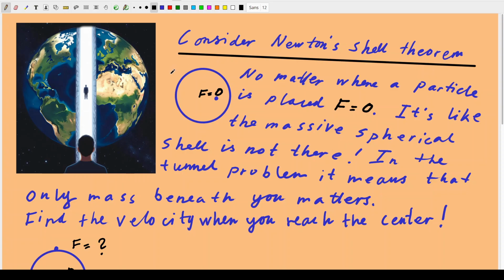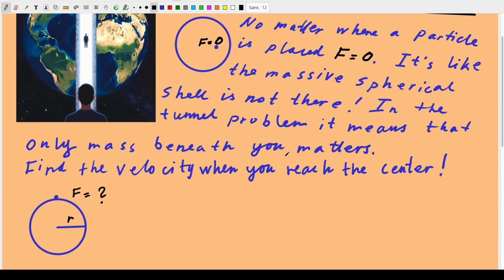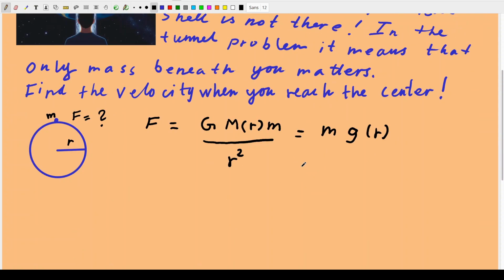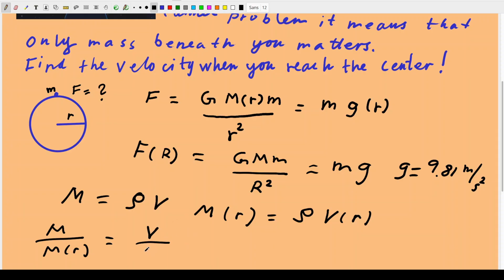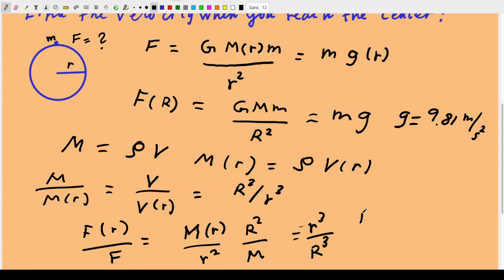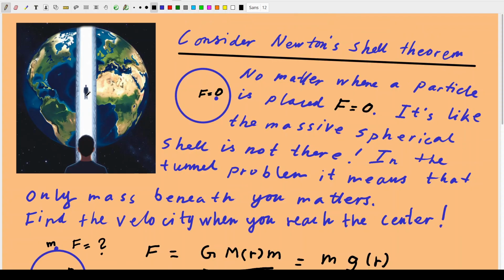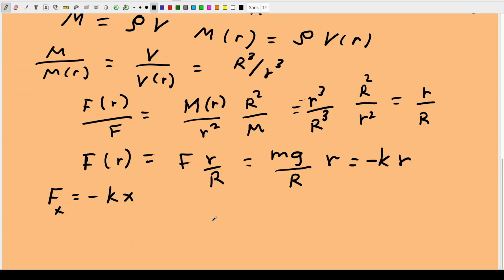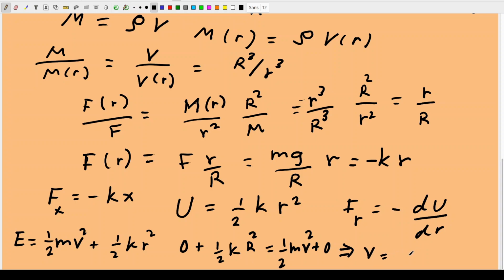Falling Through the Earth Tunnel – Maximum Speed at the Center (7.9 km/s Explained)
What happens if you jump into a frictionless tunnel straight through the Earth?
We prove that gravity inside a uniform Earth acts like a spring → simple harmonic motion!
Newton's shell theorem, gravitational law and the mechanical energy conservation are used to quickly solve this gravitational tunnel problem.

0:00 – Intro
0:42 – Newton's shell theorem
3:27 – Newton's law of gravitation
5:34 – Mass and density relation
8:03 – Force inside the Earth
11:22 – Final solution

How do we actually SOLVE physics problems? What to think about? What symmetry can we see and what math could be used? These are important questions in physics education. We need to learn the laws of physics and how to apply them. Let me break down the exact thought process and enabling your goal of becoming a top student!